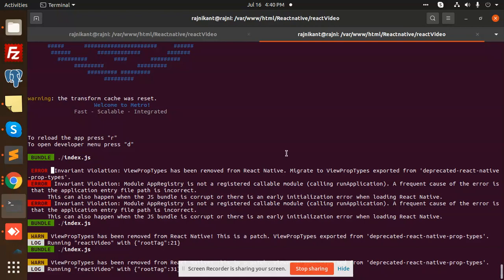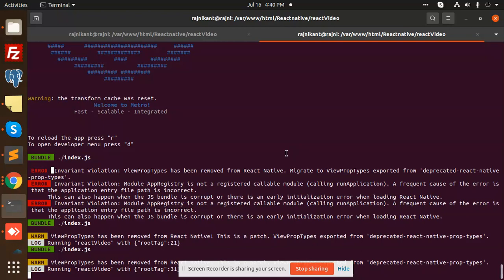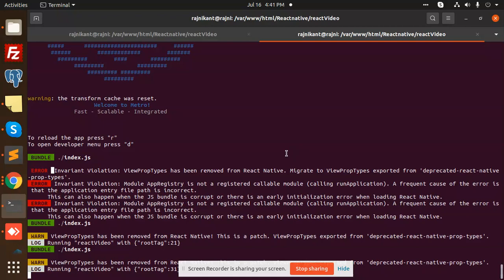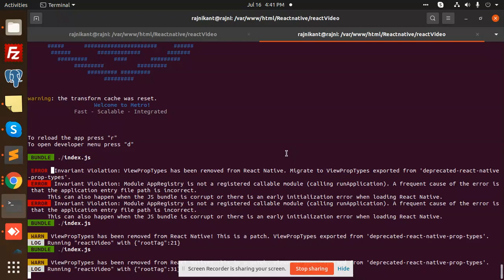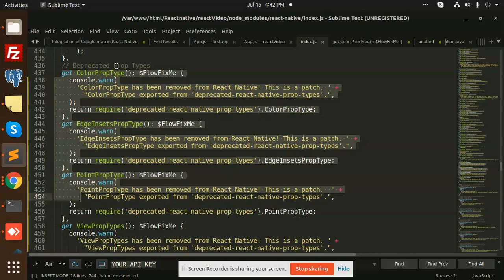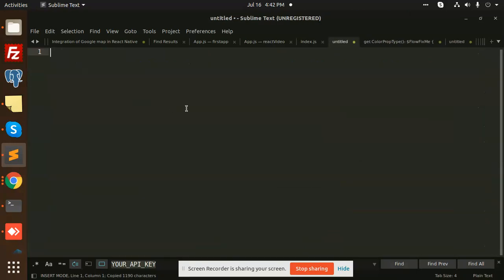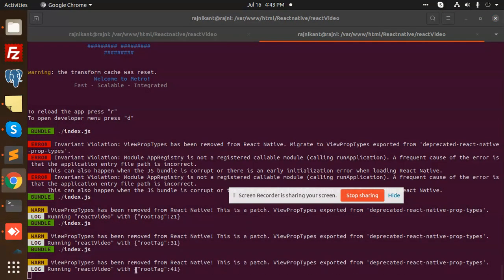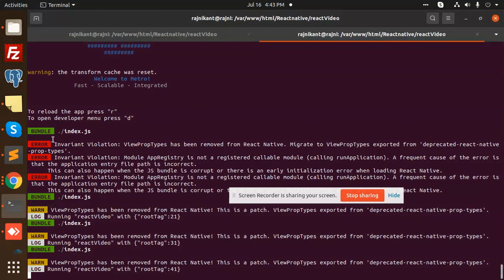ERROR Invariant Violation: ViewPropTypes has been removed from React Native. | React Native Tutorial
ERROR  Invariant Violation: ViewPropTypes has been removed from React Native. Migrate to ViewPropTypes exported from 'deprecated-react-native-prop-types'.

viewproptypes will be removed from react native
viewproptypes will be removed from react
not just development